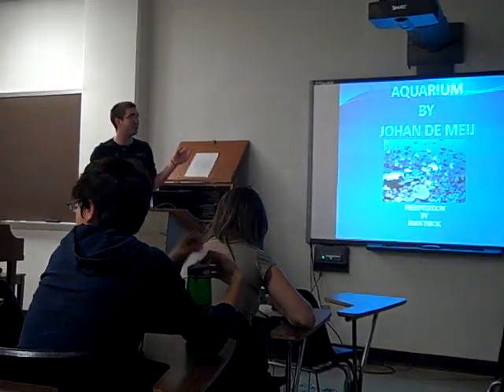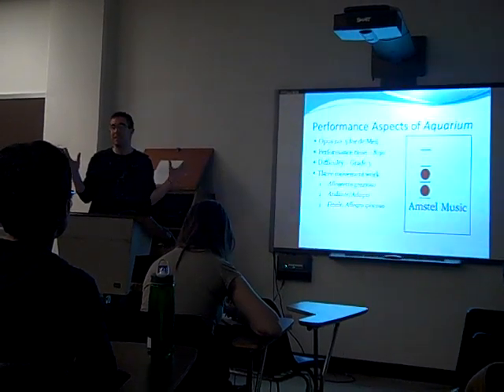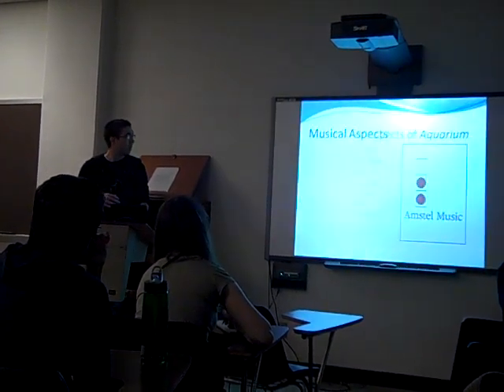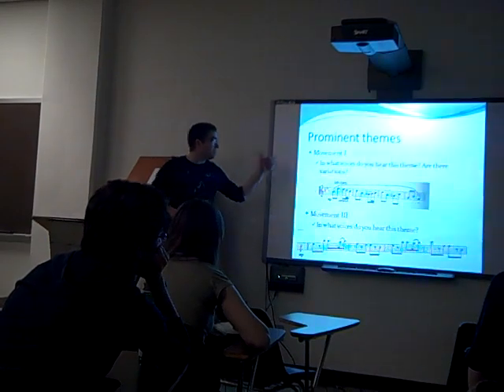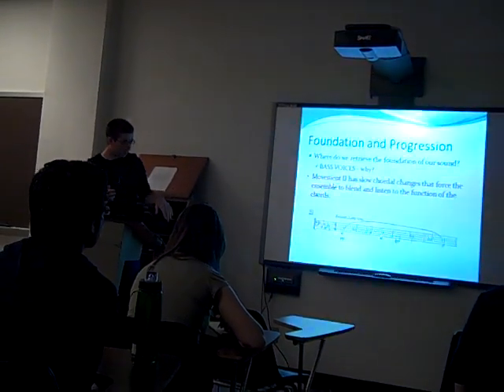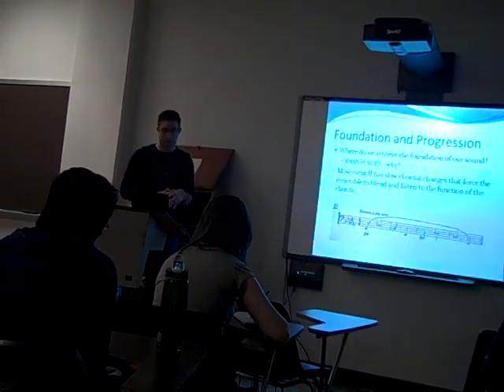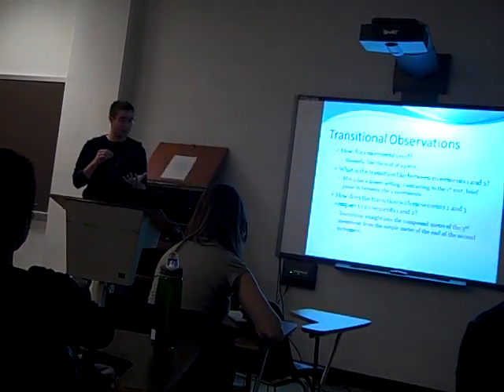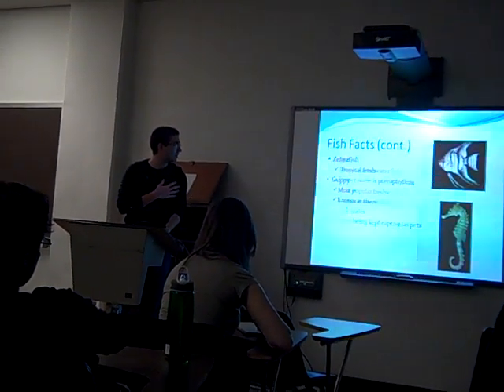MUS 344 Comprehensive Musicianship Presentation - Ryan Pirok